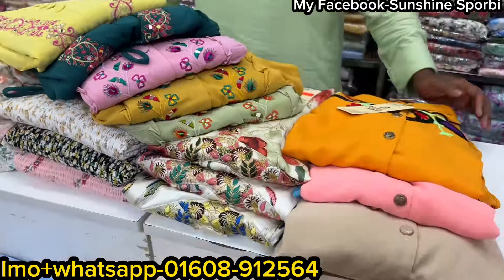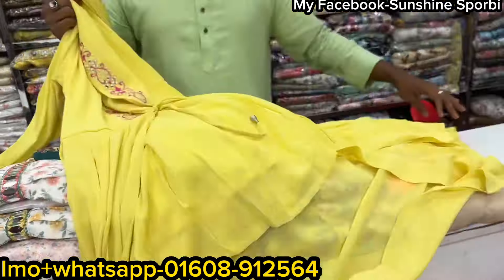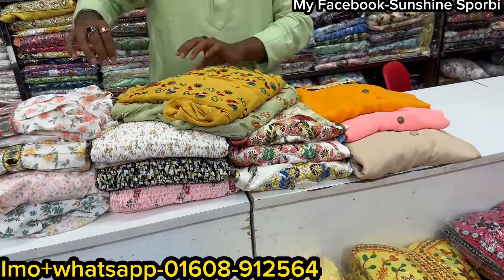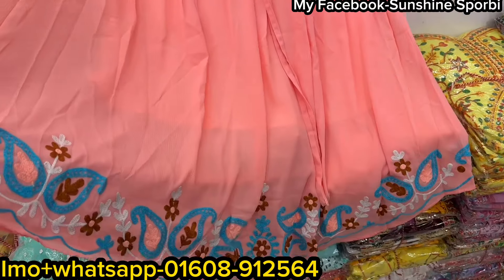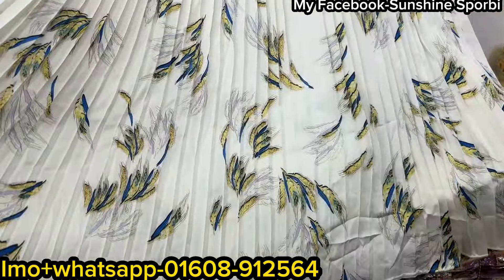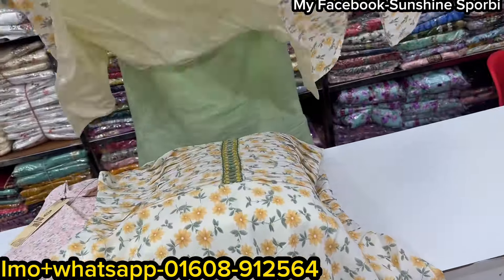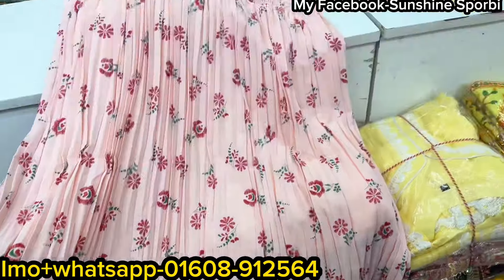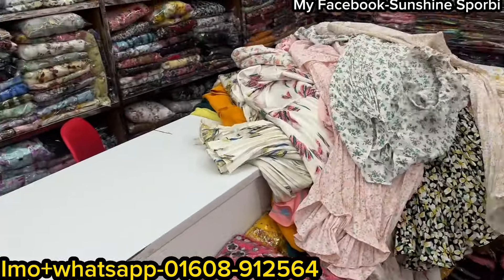Most demanding smocky tops/kurti collection in crazy sale || অবিশ্বাস্য দামে অসম্ভব সুন্দর কুর্তি